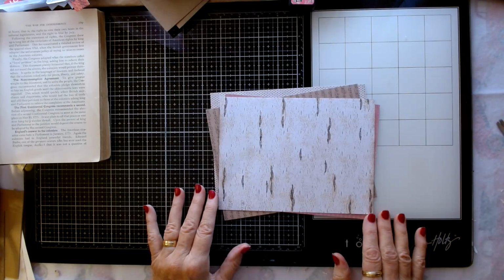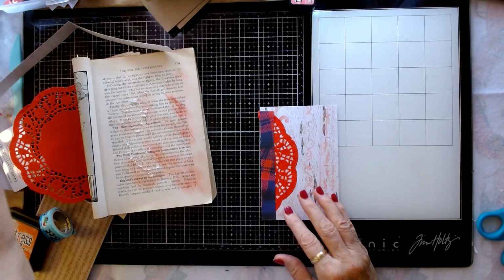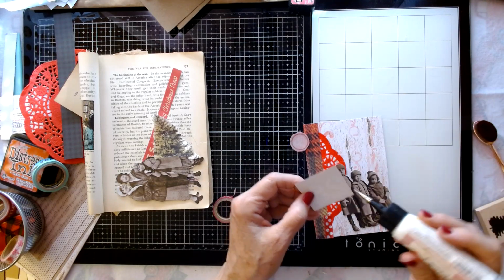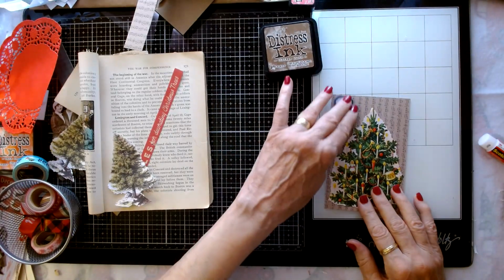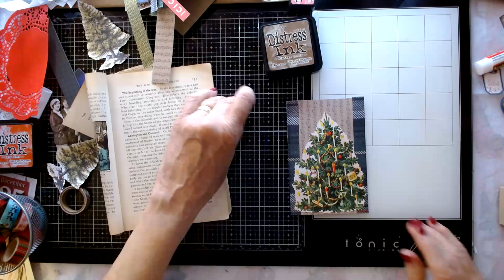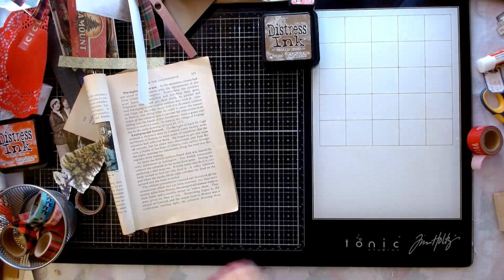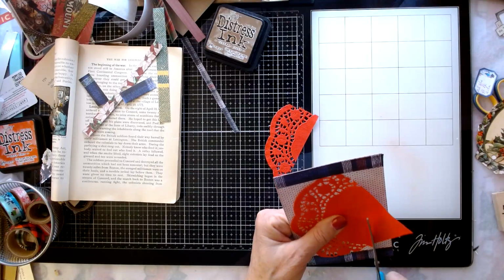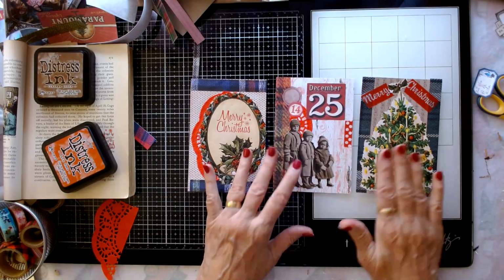Making Christmas Tags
Today I will have a play with making some Christmas Tags.  Thank you for joining me.  Carol xo